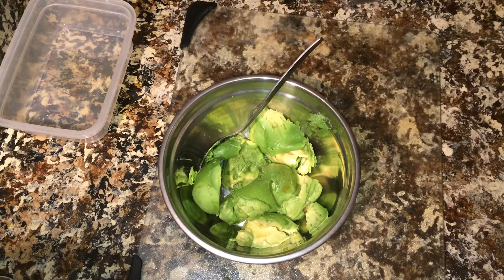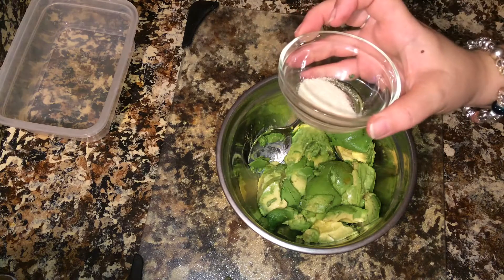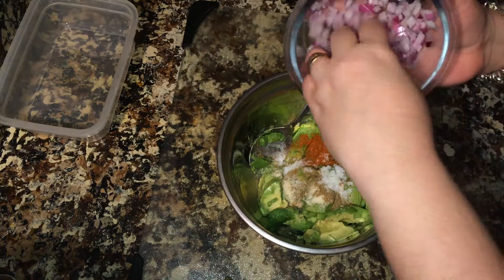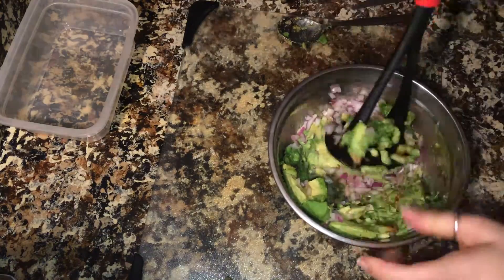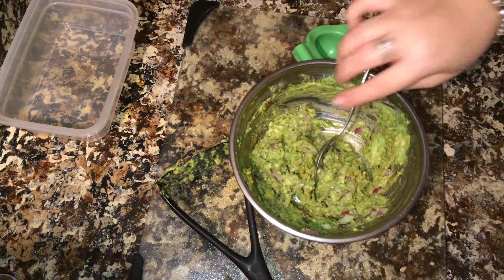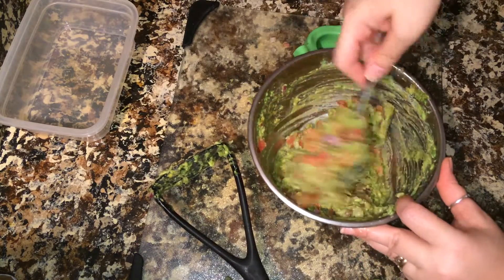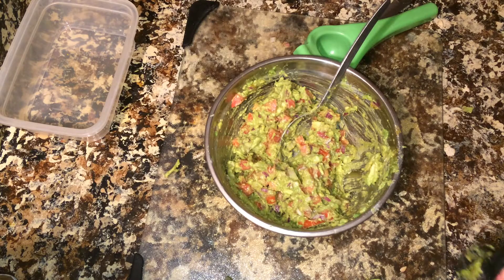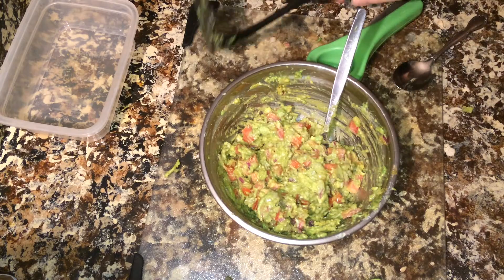ALKALINE ELECTRIC GUACAMOLE | THE ELECTRIC CUPBOARD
Ingredients:
This Alkaline Electric Guacamole is vegan, plant based and gluten free.

-Sea Salt
-Onion Powder
-Ginger Powder
-Avocados
-Plum Tomatoes
-Red Onions